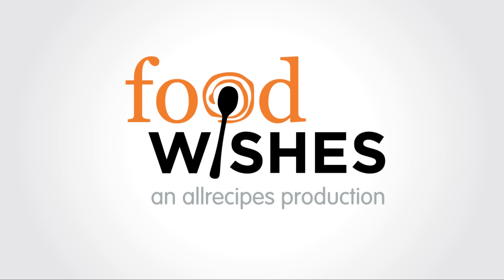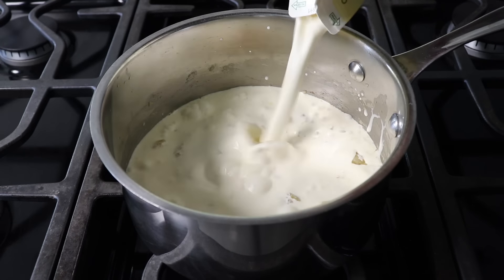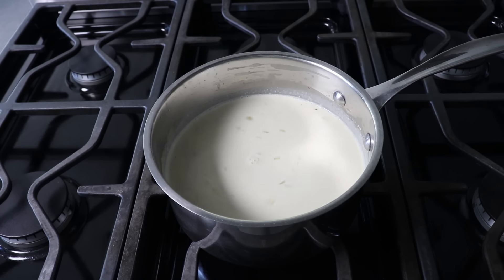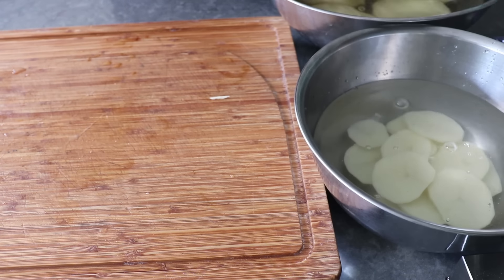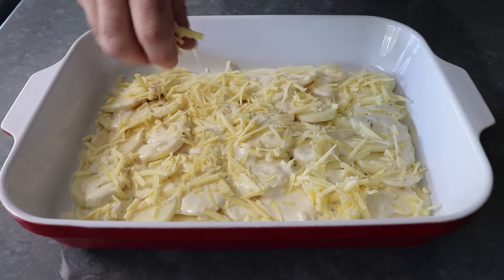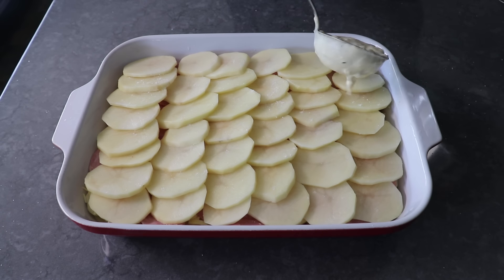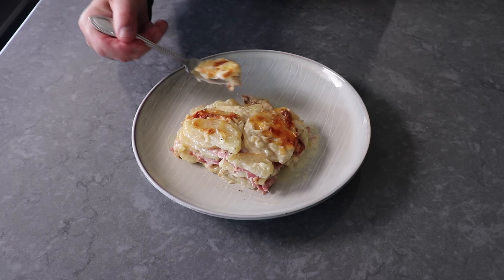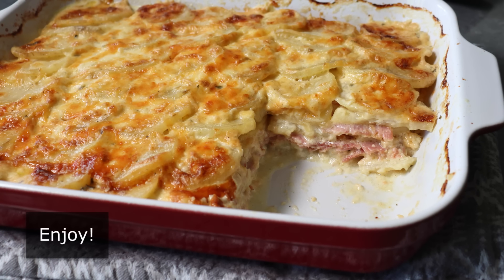Holiday Ham and Potato Casserole - Great Easter Dinner Idea - Food Wishes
I’m very happy to be sharing this easy and delicious Holiday Ham and Potato Casserole, also know as, “How to feed 8 people with one pound of ham.” That’s right, this is a great way to stretch the budget, but it will also work using thinly sliced leftovers if you do serve a whole ham for the holiday. Enjoy!

To become a Member of Food Wishes, and read Chef John’s in-depth article about Holiday Ham and Potato Casserole, follow this